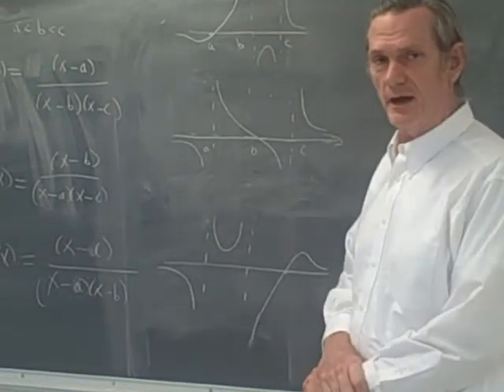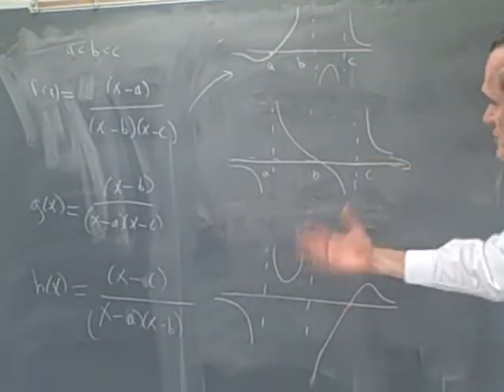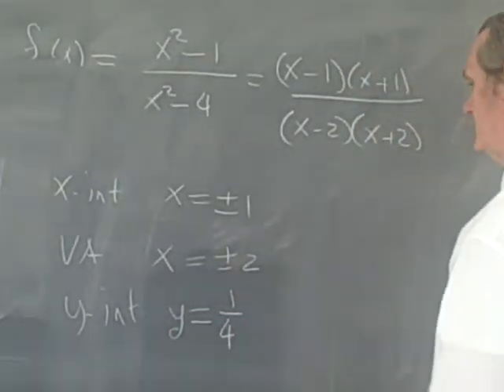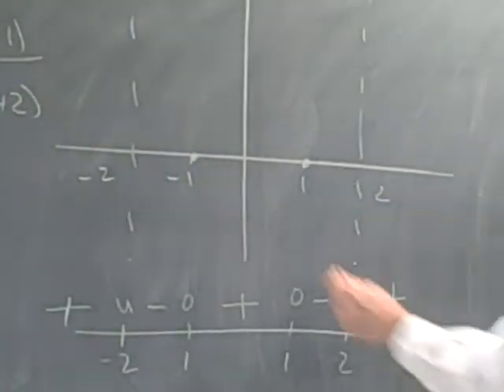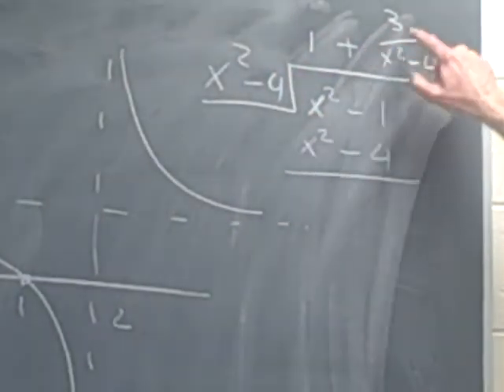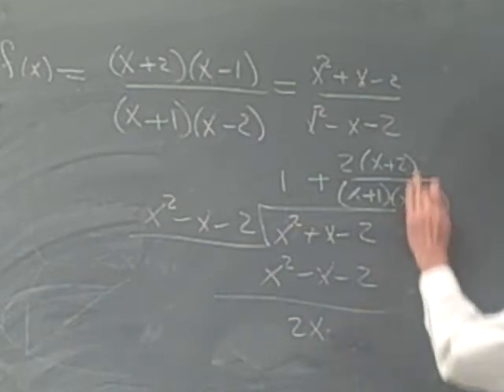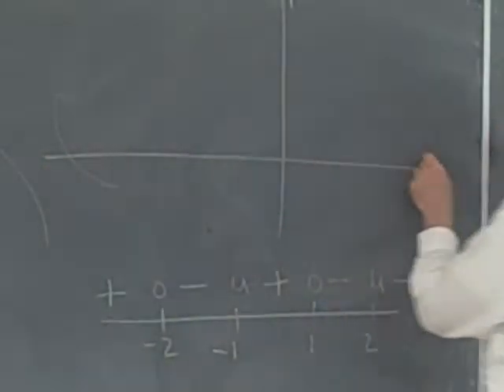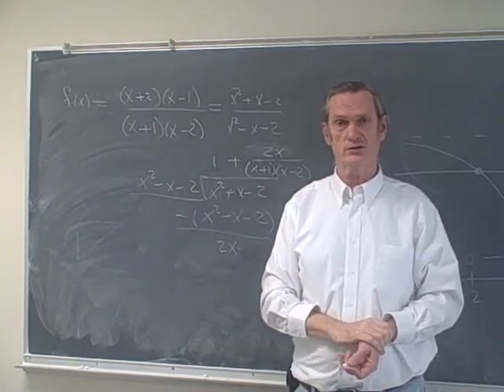Ma 112 Section 3.4 Graphing Rational Functions EVEN MORE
Professor Zap reviews the essence of the graphs of rational functions of the form linear over quadratic, and show how to use these results to graph the quotient of quadratics.